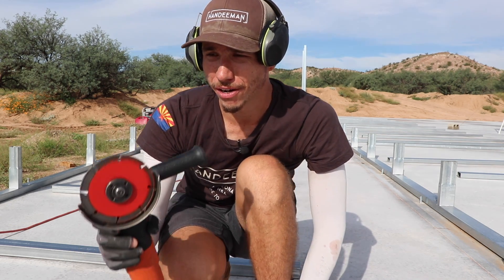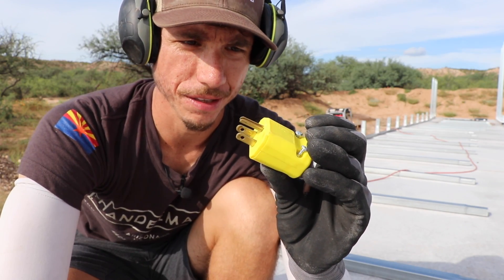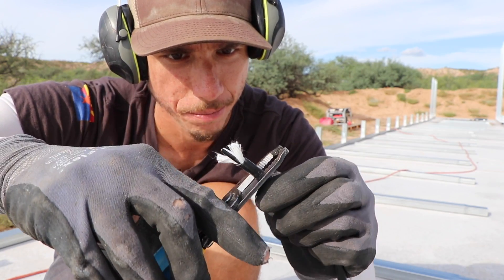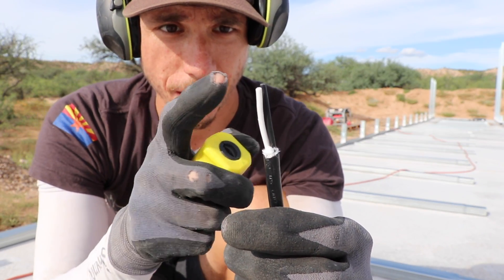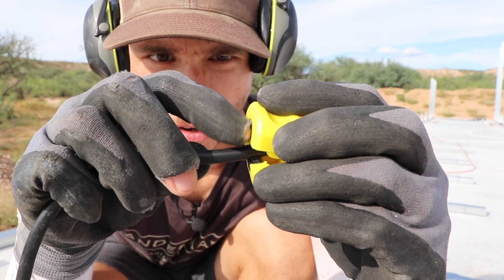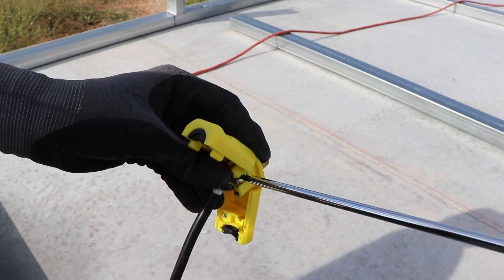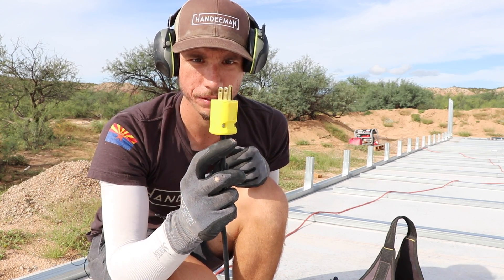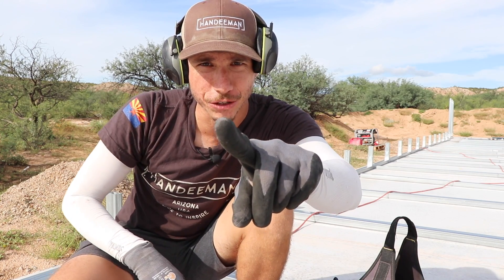How To Fix A Broken Electrical Cord / Wire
In today's video I go over how to fix a broken electrical cord or wire. The same steps are applicable if you want to fix an extension cord as well.

If your wire has a ground wire, put it under the bottom clamp.

◆ Send snail mail to:
Dman & HCH
Saint David, AZ
85630